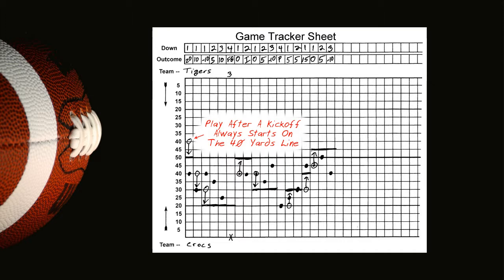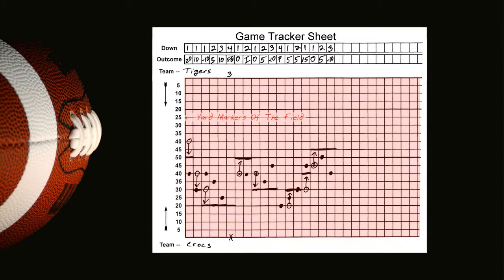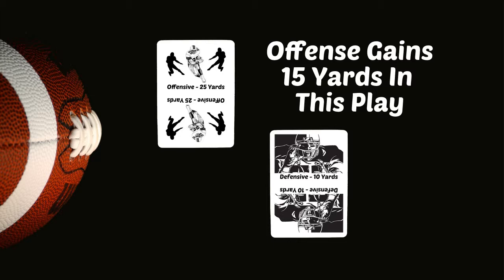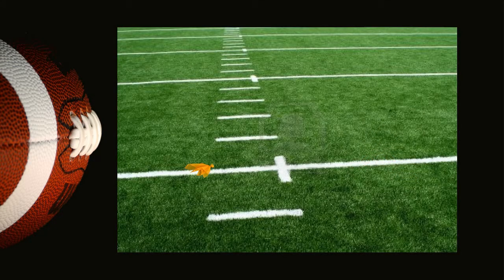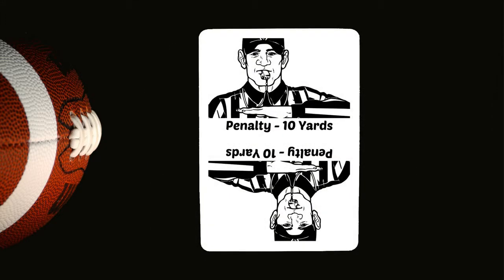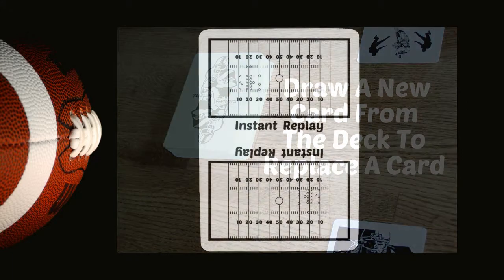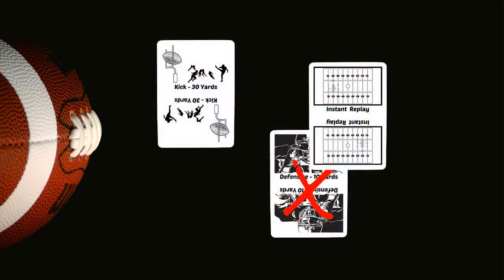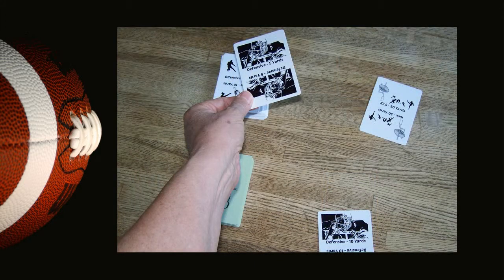Rules For The Football Card Game Called Quarterback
Quarterback is an American-styled football card game.

Excitement begins with the flip of a coin in the game of Quarterback. As the winner of the coin toss ponders the question, "Shall I go first on offense, or should I allow the opposition the first chance to move the ball?" With each option delivering both an advantage and disadvantage the choice becomes one of risk vs. reward. And in the end, only guts, skill and luck will rule the gridiron.

Quarterback is a fast-paced football card game. There are eight different kinds of cards in the game. Each type of card mirrors the real-life scenarios contained within the North American sport. Even though the game is easy to both learn and play, players quickly evolve into strategic innovators. Quarterback is basically a back-pocket-game; for it can be played wherever people gather. Whether you are at 35,000 feet or sea level Quarterback will entertain you for hours.

The Difference Between The Regular And Deluxe Versions

The difference between the regular and deluxe versions of Quarterback is that the regular version contains only the deck of cards the game uses, and a small box. The Rules and Game Tracker Sheets must be downloaded
Besides the deck of cards the deluxe version contains a larger box, rule book and Game Tracker booklet.